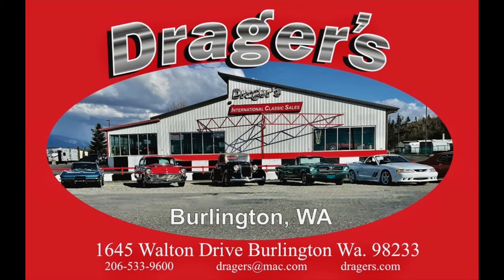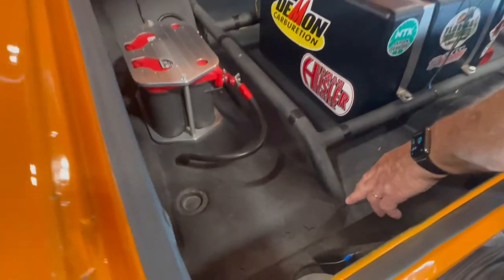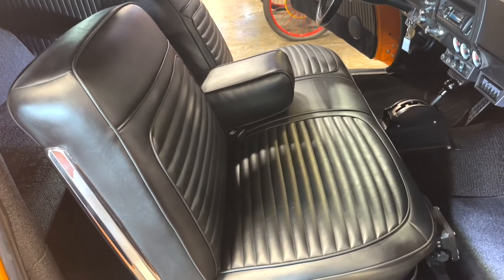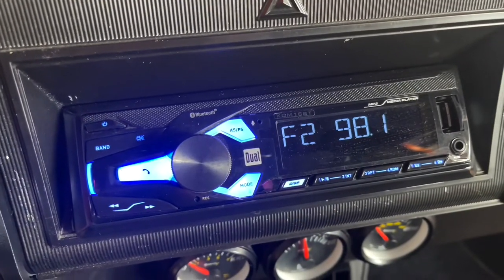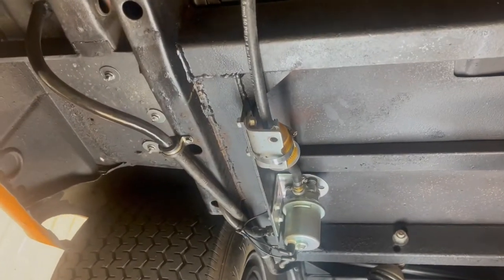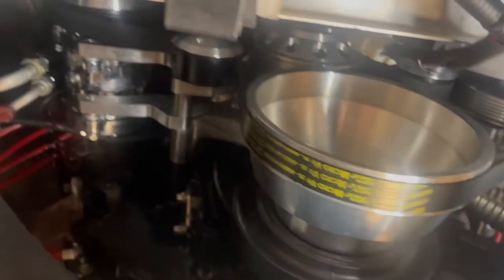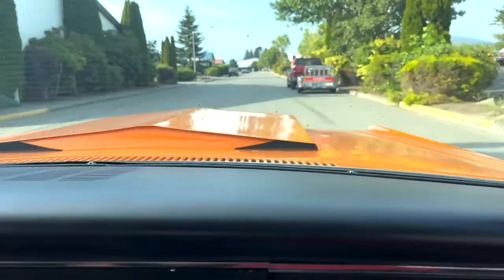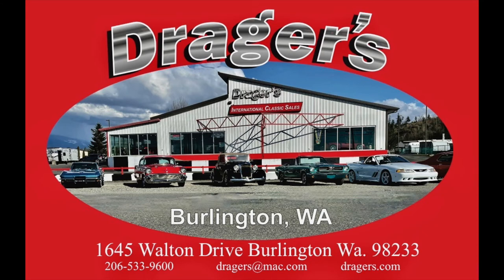1964 dodge race car SOLD DGC0471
1964 Dodge 330 2 Door Hardtop. DGC0451.  VIN 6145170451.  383V-8, 727 Torque Flight Automatic Transmission, Power Steering, Power Brakes.  This is a very nice car all the way around, the paint is nice, body is straight and we haven’t found any signs of rust.  Pro-street is probably the best description of this car, it is equipped with a roll cage, and it has big slick tires on the rear.  Believe it or not this “race car” has air conditioning.  Along with A/C, the car has power steering and power brakes, electric cruise fan.  It’s set up to drive fast and at the same time doing it comfortably.  You can enjoy this car sitting still at a car show and have more fun taking it to the track!   The sound of this car is impressive, everyone in the neighborhood will know who you are when you start this beast.  I have only driven this car a short distance, but it very comfortable and a ton of fun.  This race car was built in California you can see in the photos the black plates. It's all service and safety checked and ready to go. Condition 2.